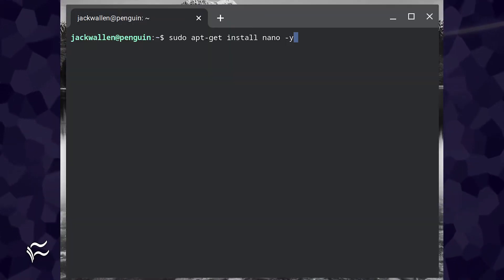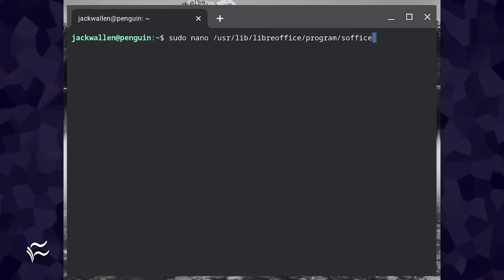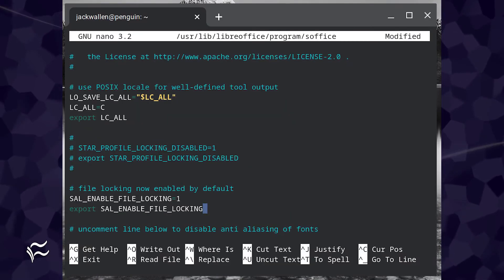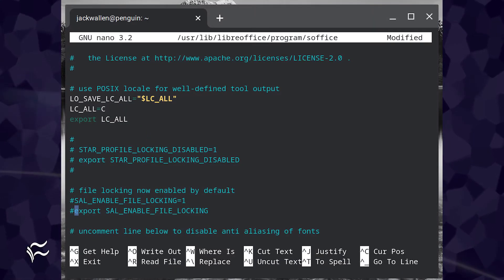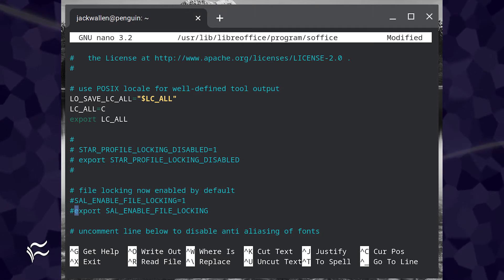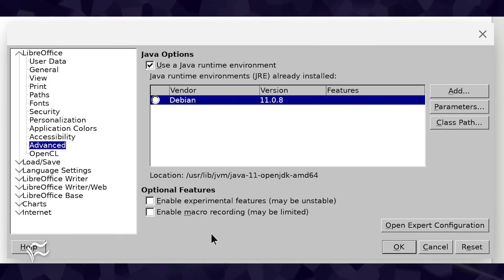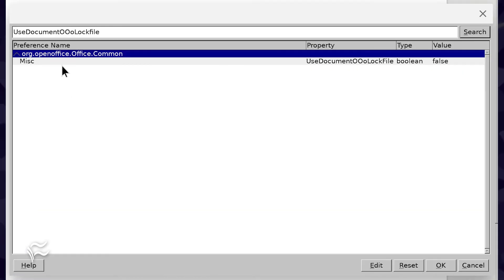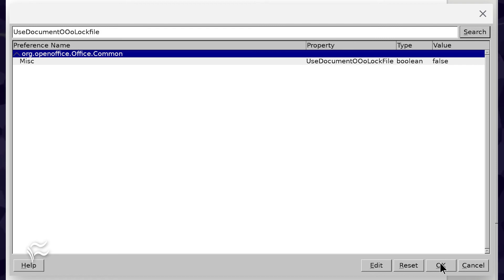How to grant LibreOffice file open permission on Chrome OS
LibreOffice is a great addition to your Chromebook, but out of the box, you won't be able to open any files. Jack Wallen shows you how to fix this problem.

List of Commands:

sudo apt-get install nano -y
sudo nano /usr/lib/libreoffice/program/soffice
# file locking now enabled by default
SAL_ENABLE_FILE_LOCKING=1 export
SAL_ENABLE_FILE_LOCKING

# SAL_ENABLE_FILE_LOCKING=1 export
# SAL_ENABLE_FILE_LOCKING